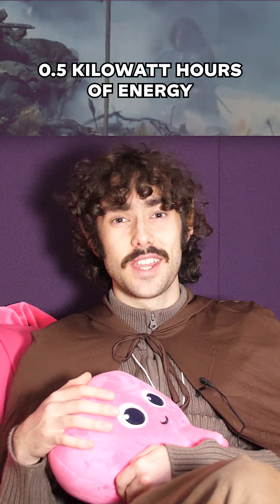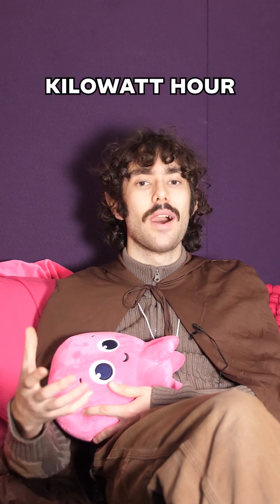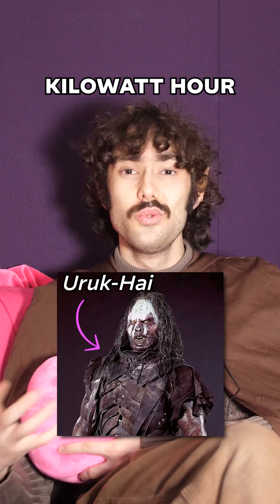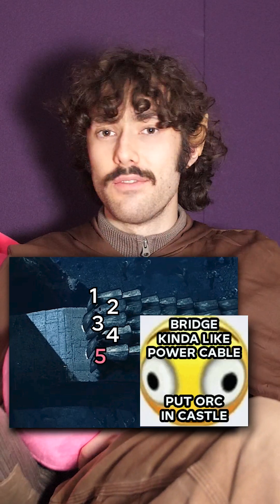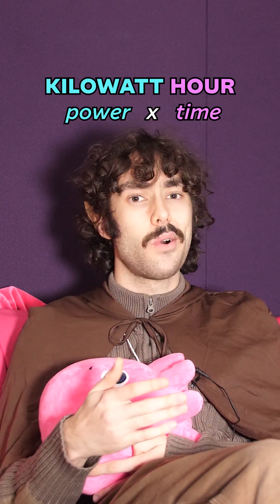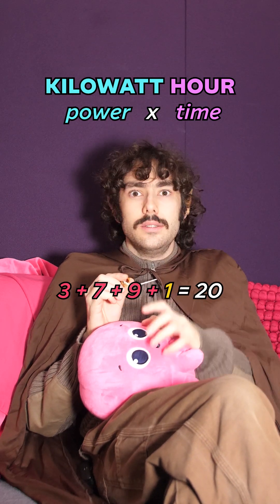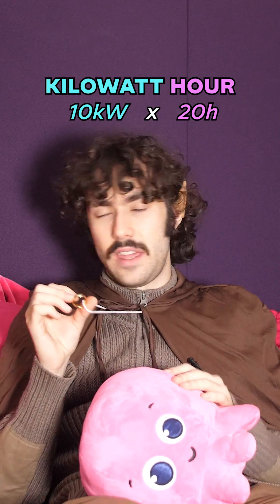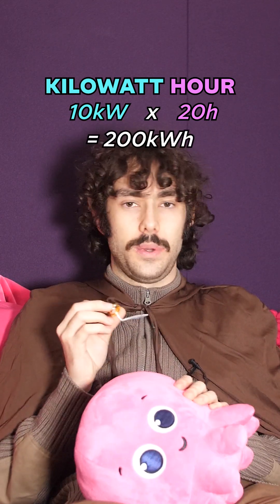What's a Kilowatt-Hour?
TLDR: it's a unit of energy that is used in your energy bills.